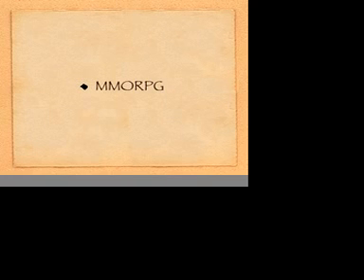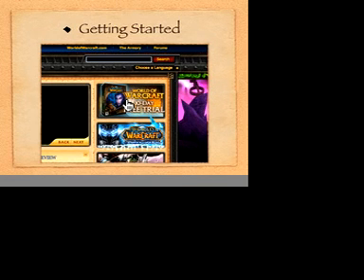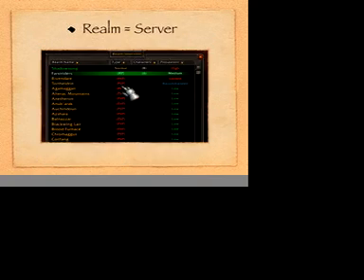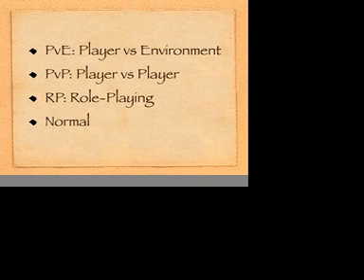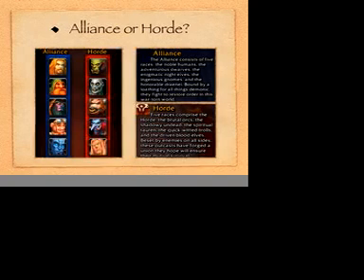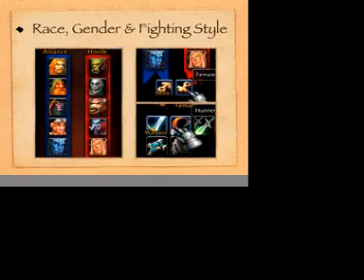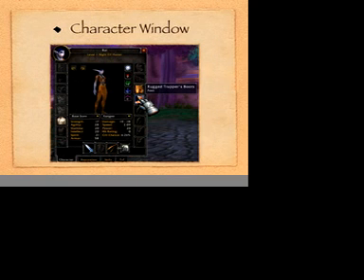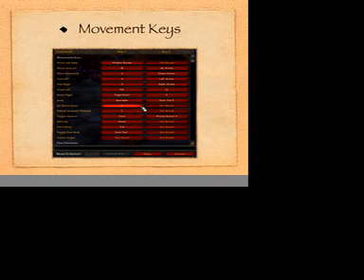WoW Tutorial 2 Getting Started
This is Part 2 of the World of Warcraft Tutorials I made for Michelle's corporate class. This was originally my Second Life slideshow presentation. Part 1 is giving me trouble because it's too big. but it's on my idisk, and you can skip it and go directly to this Part 2.
Jenee